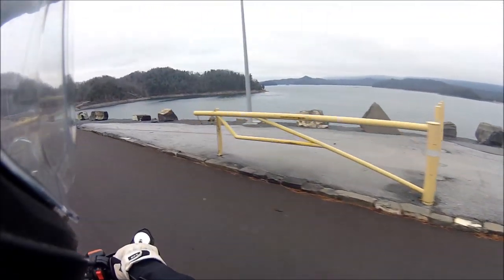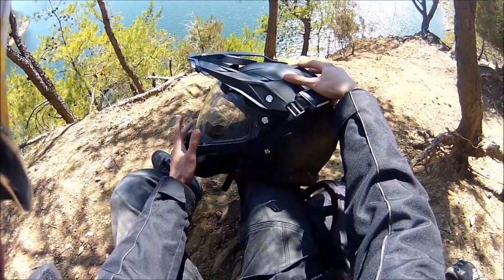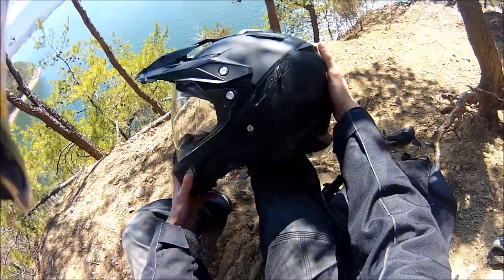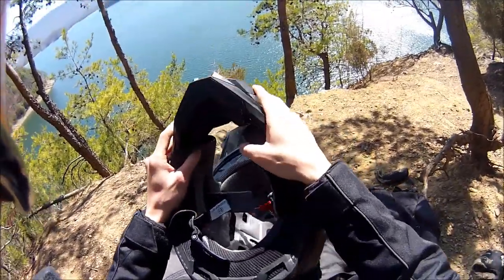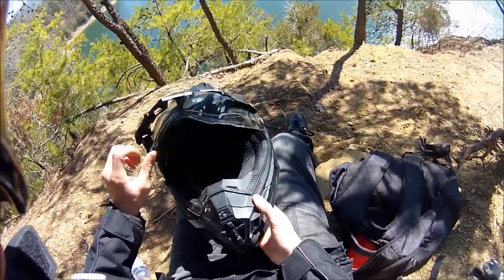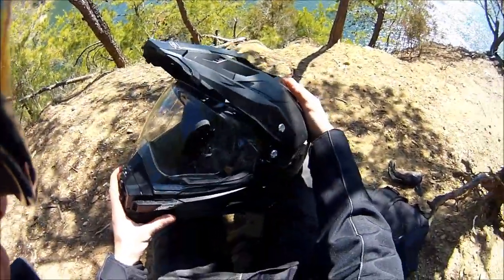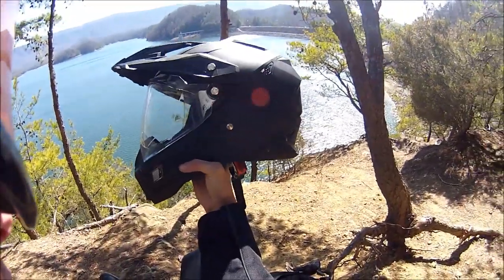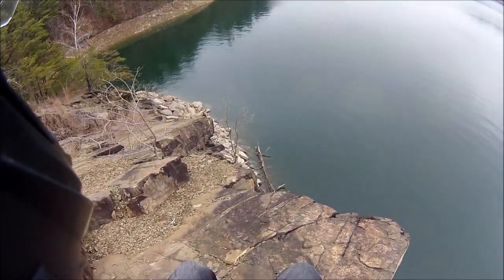AFX FX-41 Review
My review of the AFX FX-41. No one paid me to do this review. This is my own unbiased review of this helmet.